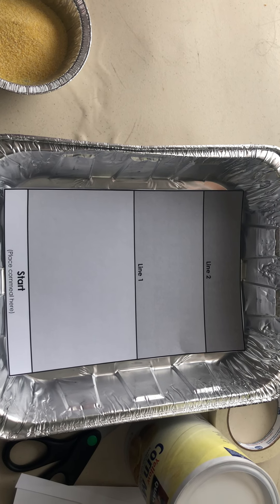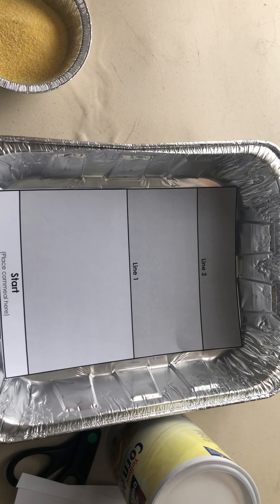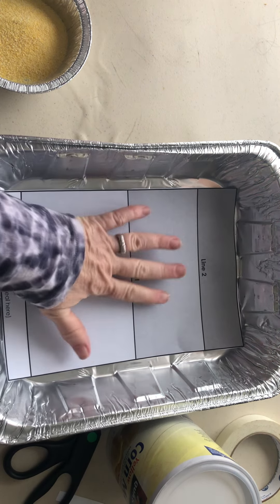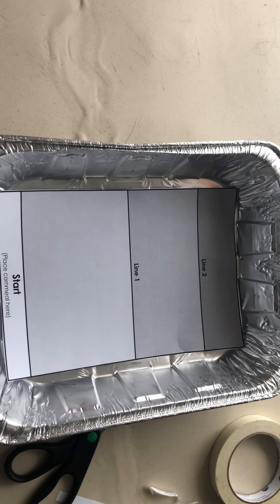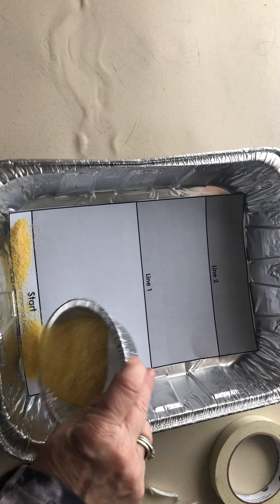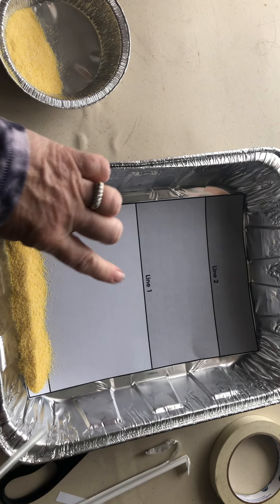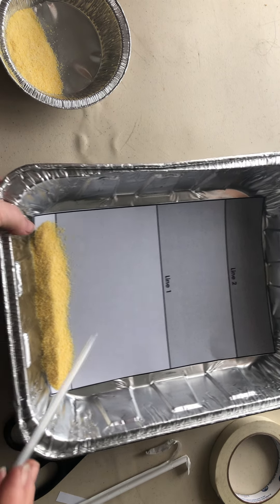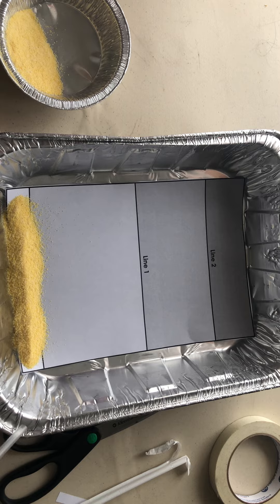G4 U4 erosion of cornmeal or sand with wind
This video provides the setup for a station activity in which students will place cornmeal or sand on a "start line", blow on it through a straw, and simulate wind erosion.